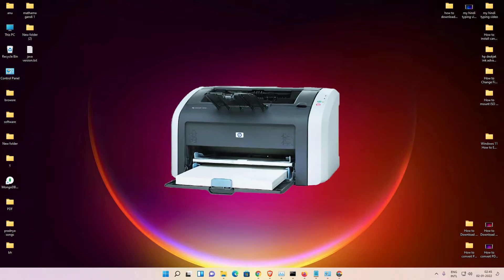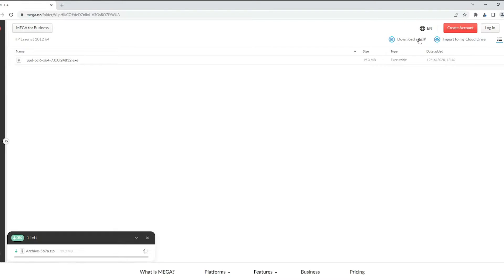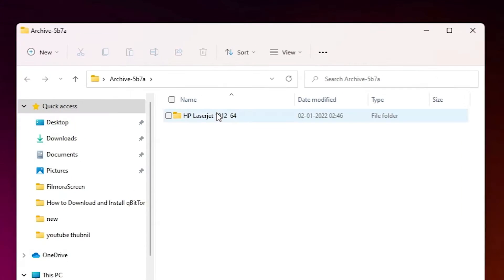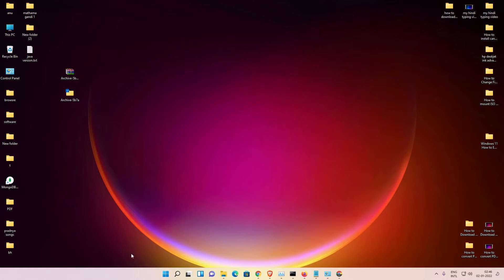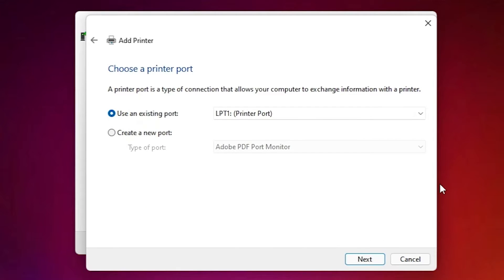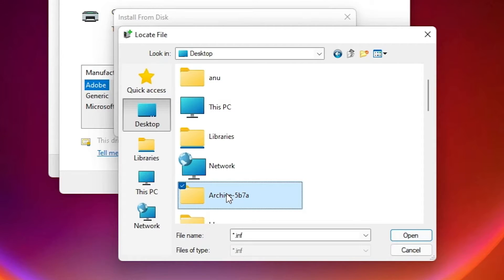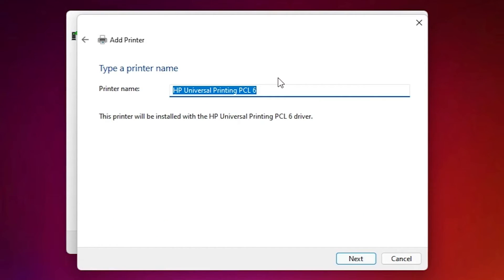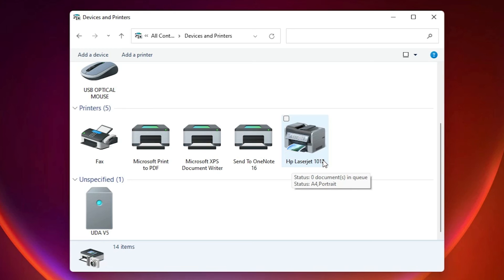How to Download & Install HP LaserJet 1012 Printer Driver in Windows 11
In this video we are going to see How to Download & Install HP LaserJet 1012 Printer Driver in Windows 11 PC or Laptop by the simplest Way..